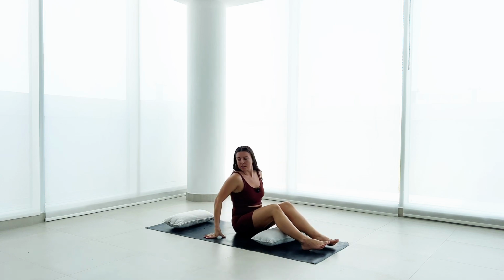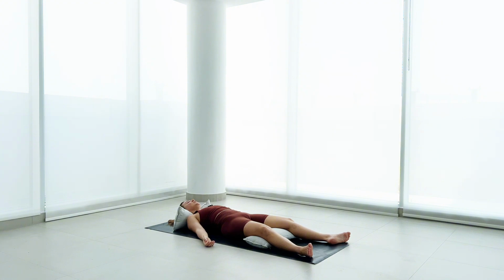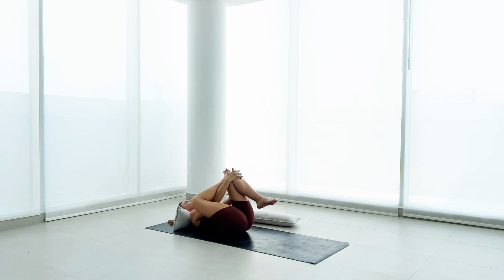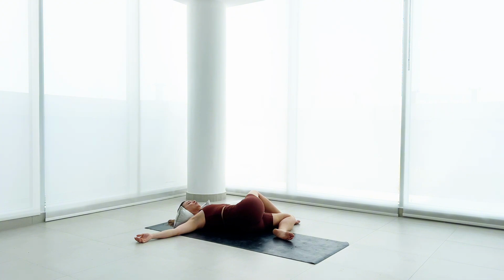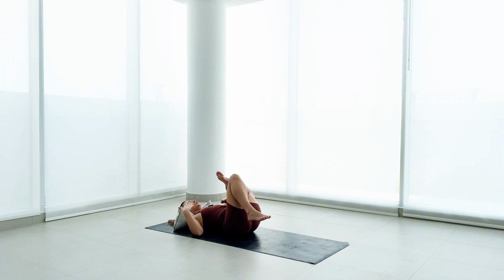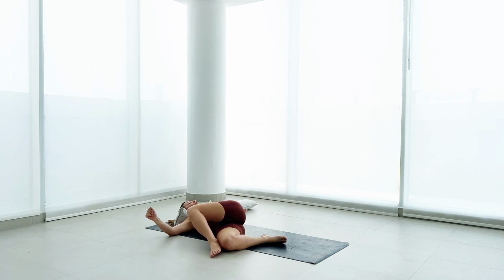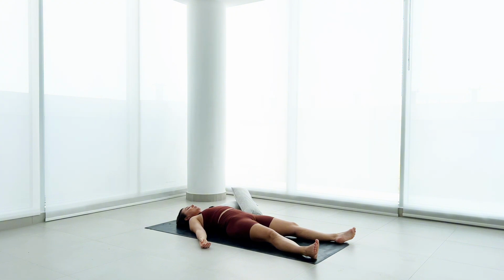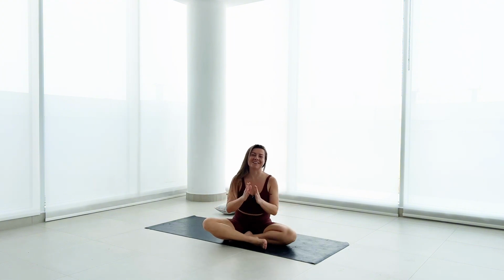20 MIN | Yin Yoga Bliss: Deep Relaxation for Mind and Body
Welcome to our Yin Yoga session, a peaceful practice designed to bring deep relaxation to your mind and body. In this calming class, we focus on slow, gentle stretches that target the deeper connective tissues and joints, promoting flexibility and release of tension. Each pose is held for an extended period, allowing you to sink deeper into relaxation and mindfulness. Perfect for all levels, this session will help you find tranquility, balance, and a renewed sense of well-being. Join us and embrace the blissful stillness of Yin Yoga.

Love & Light...
Tania Dars